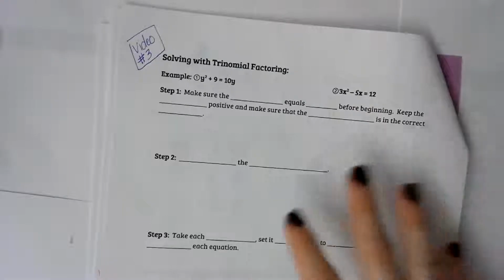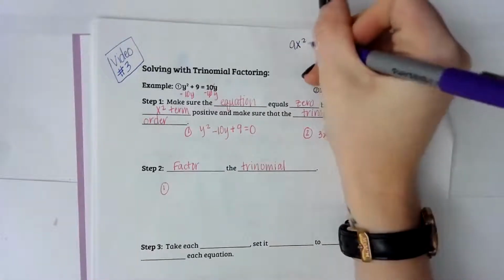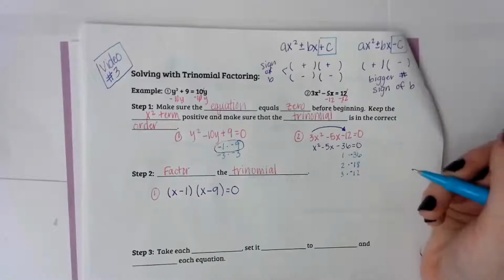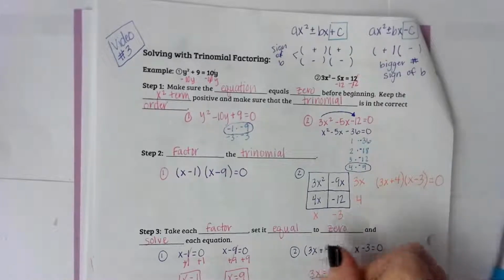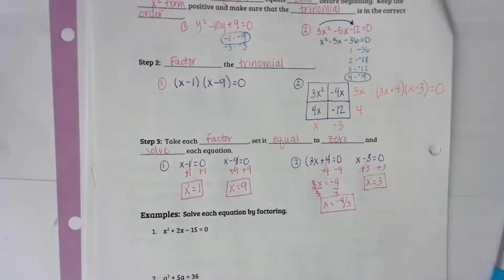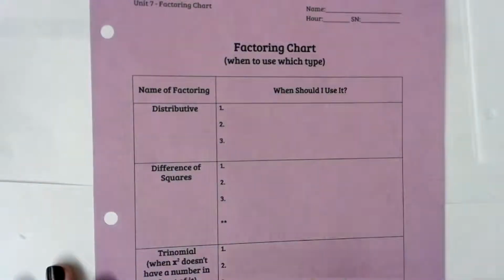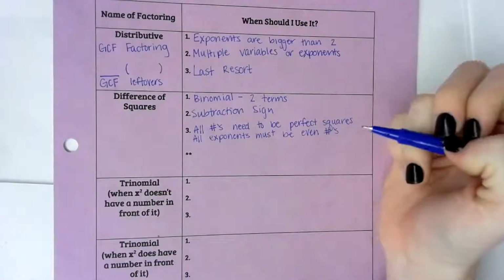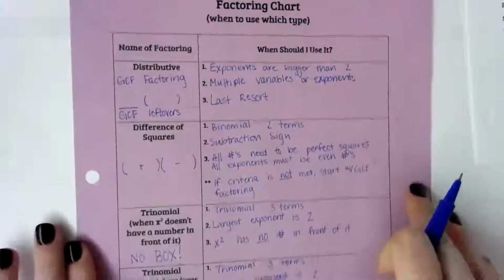Unit 7 - Solving by Factoring Trinomials 7.3.3 Video #3